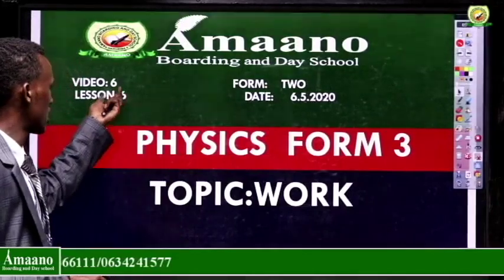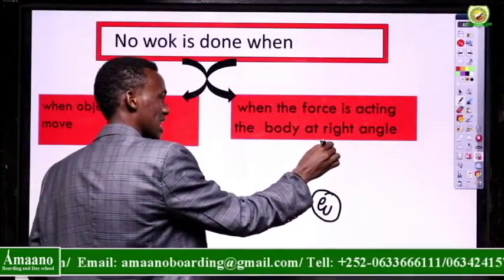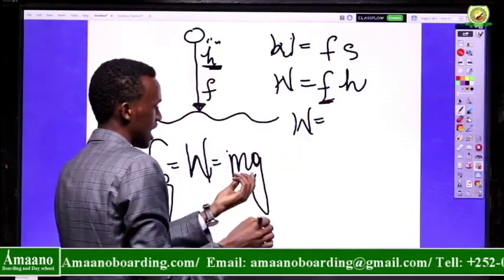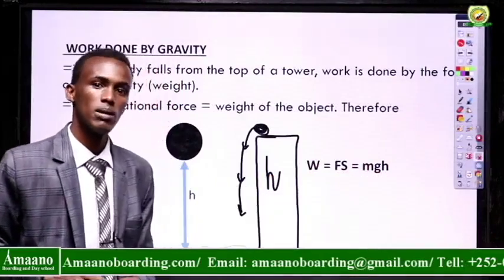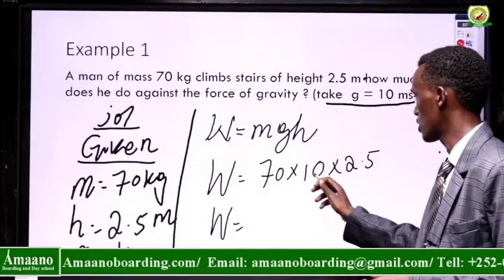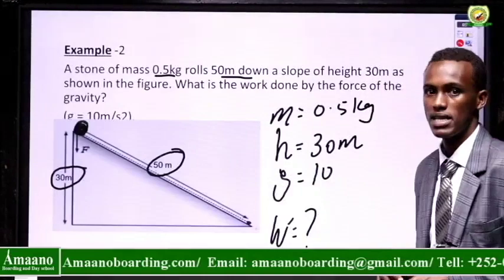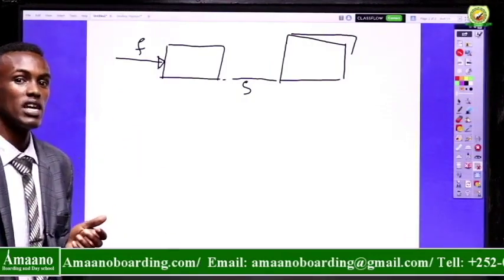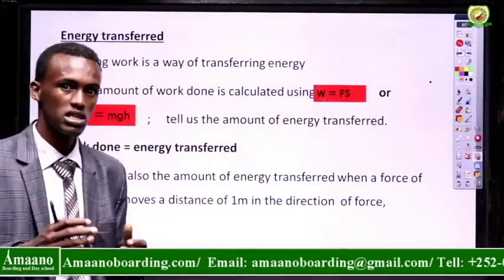PHYSICS/LESSON 6 VIDEO /FORM 1 (06/5/20)